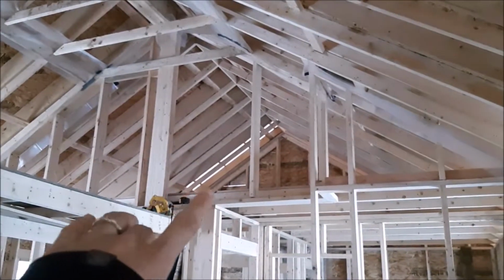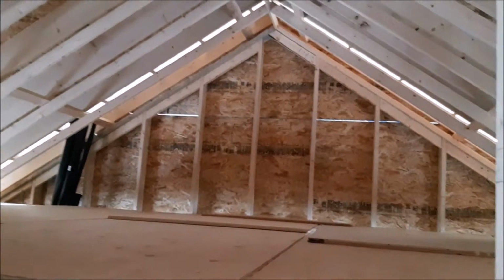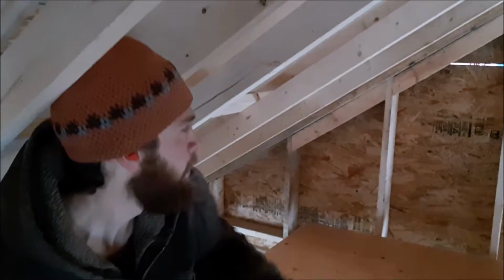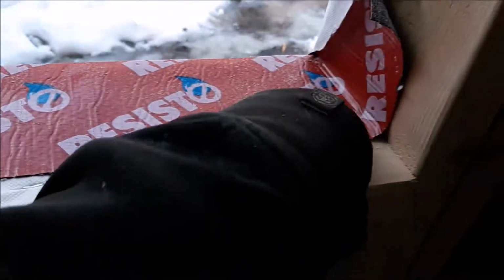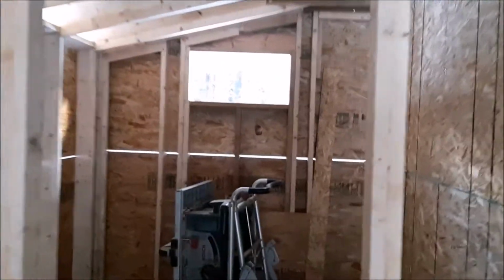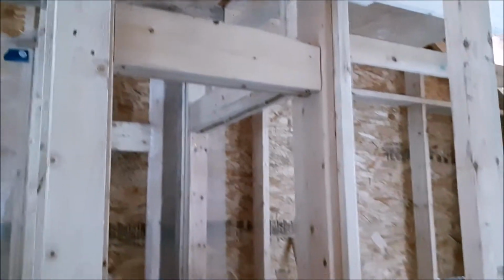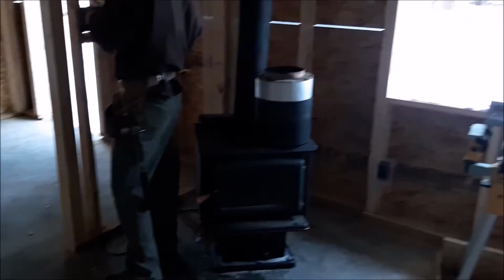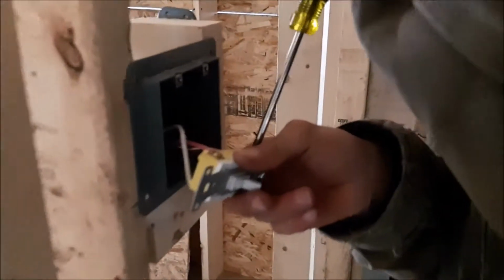Wiring our cottage for electricity: Video 11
After facing a delay with windows and doors, we finished the interior framing and began tackling electrical work together!